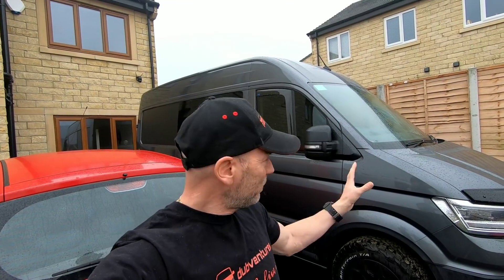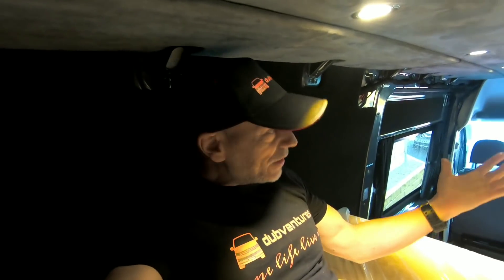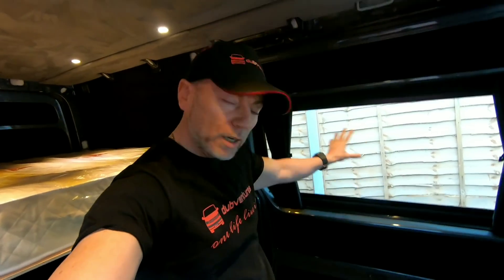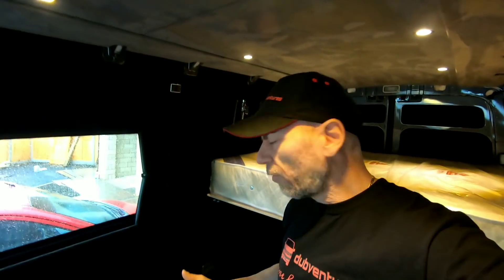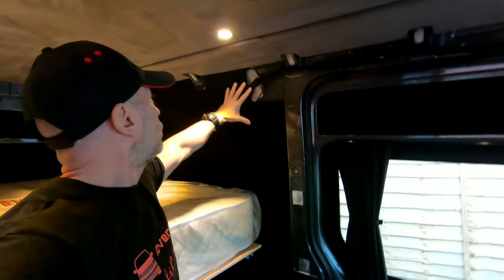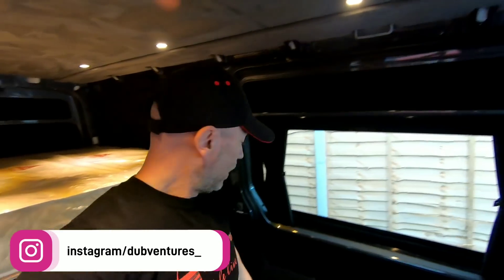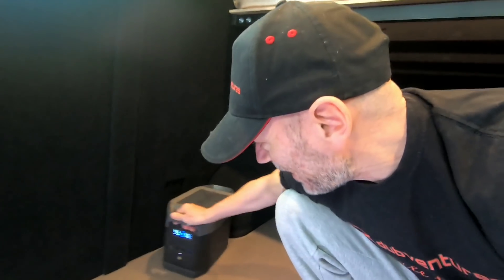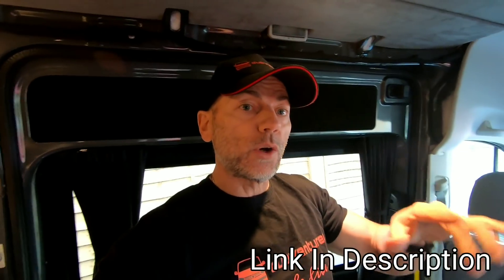VW Campervan SWAMPER Next Project REVEAL..!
dubventures Amazon store.
Volkswagen crafter campervan Diesel next project reveal.
Hi guys! Today we are going to tell you what we are doing next with our VW crafter campervan. We are going to have a seat fitted that can be used as a bed and we are getting a kitchen unit fitted in our campervan. We are getting the seating fitted by ajc conversions. We also tell you today that we will use an economic power station in our VW crafter Campervan as part of the the conversion we have done to be able to use more devices in the campervan. We are having some other things done with our VW crafter campervan converted at ajc conversions where we are going to have other bits done as it is not all done yet on our the self build VW campervan build that we tell you about in today's video. We tell you about what we are doing next with our campervan.This is what vanlife is about. We have Lots to do today. Must watch video!
It will help our channel and allow us to make videos for you. One life live it.

Camera equipment to film this video.
Go Pro Hero 7
Go Pro Mic Adapter
Go Pro Mic
Go Pro Hero 7 case
Go Pro Accessories
Go Pro Battery
SD Card
Tripod
Sony Camera
DJI Drone